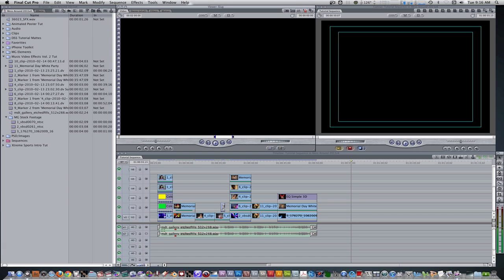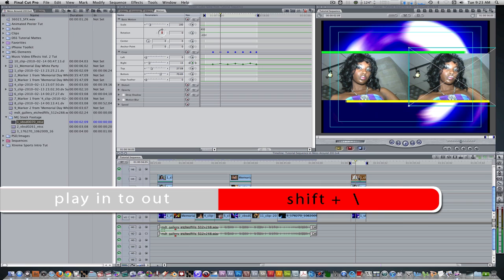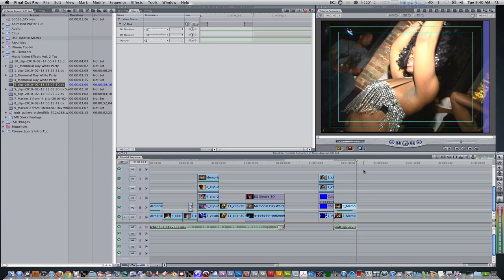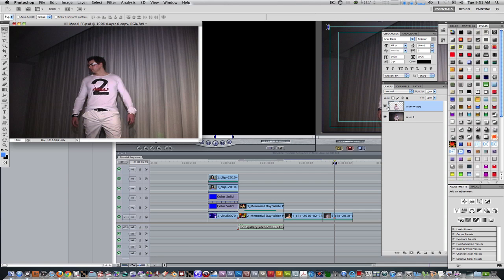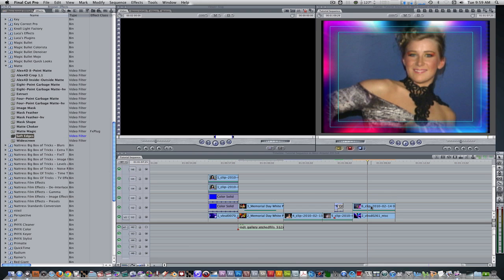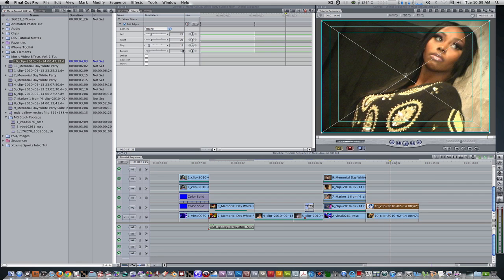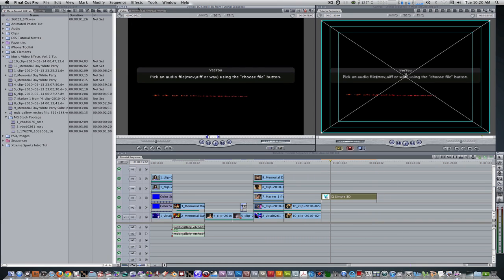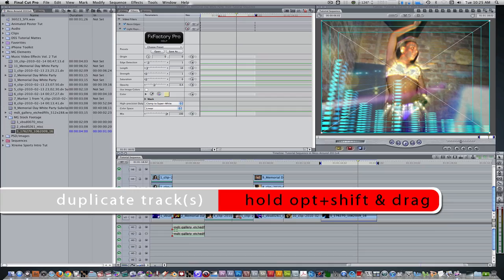Final Cut Pro Tutorial #12: Music Video Effects Volume 2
In this volume of tutorials, I show you how to do some intermediate music video effects using Final Cut Pro, Photoshop, stock footage and some awesome plugins. Here is a list of all the effects shown:

1. Hype Williams Effect V2
2. Blink Filter
3. Strobe Filter
4. Cutout Ghost
5. Soft Edges Compositing
6. All of the Lights Blink Effect
7. Coremelt+FxFactory+Stock Footage Compositing

Also, watch at the end for a preview of my next set of tutorials.